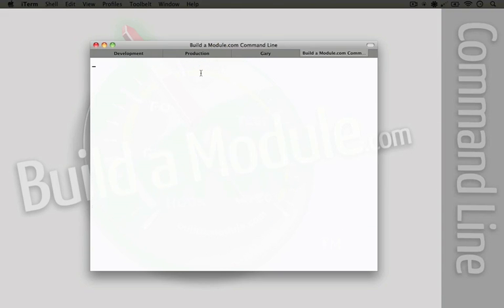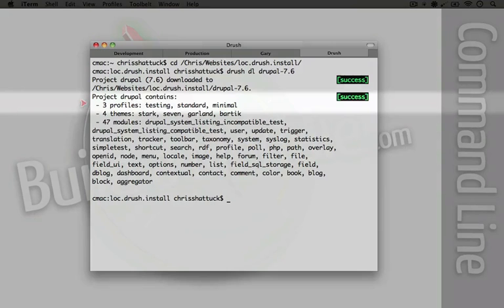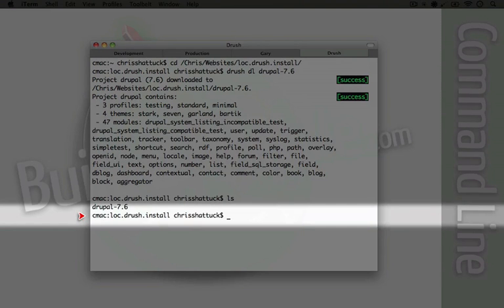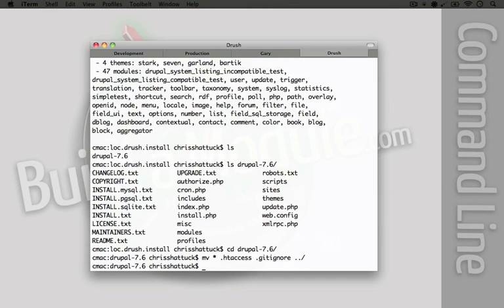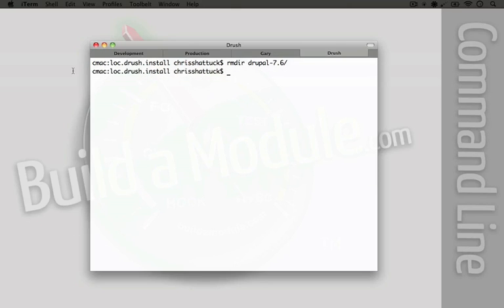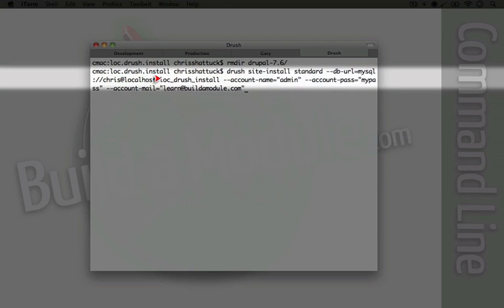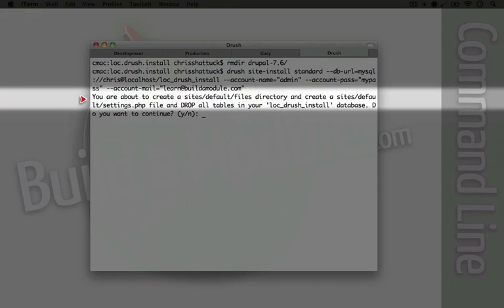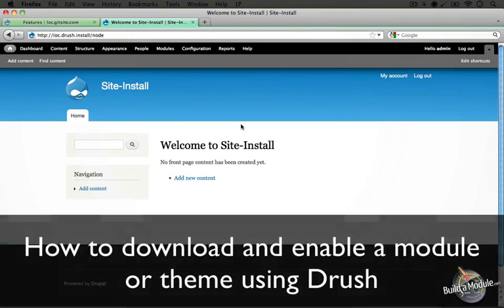107. How to download and install Drupal using Drush (a Drupal how-to)